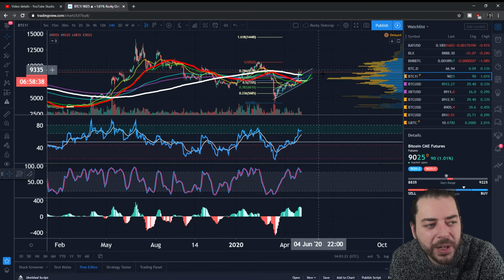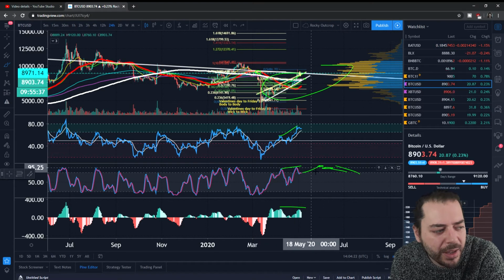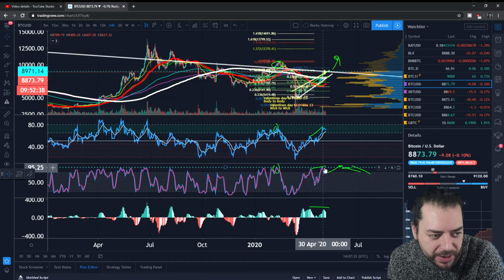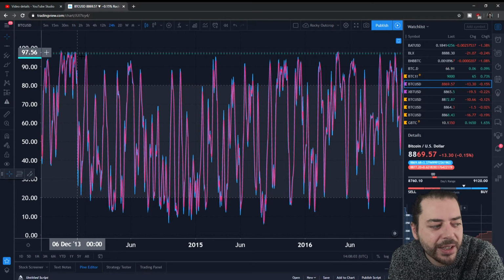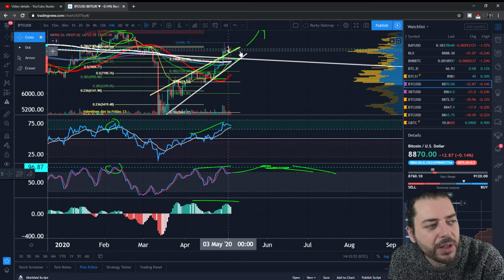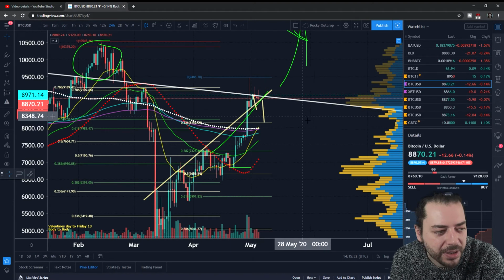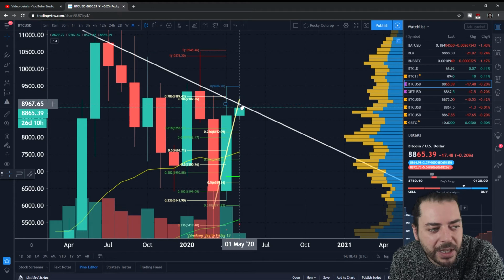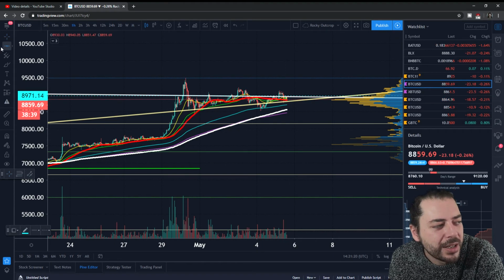Bitcoin (BTC/USD) - Daily T.A with Rocky Outcrop - May 5th - Technical Analysis & Price Predictions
🔥 $25/$50 deposit bonus for 0.1/0.2 Btc - Unique bonus for Rocky Outcrop better than any other YT channel currently offers. Which is nice. This is in addition to the $90 bucks they give so total value of rewards is potentially $150! No one else doing that just now.🤑🤑🤑

Bitcoin did it, a higher high on the four hour. Now the question is can that be sustained? Will any bearish divergence play out? Here I am back with another daily Bitcoin Technical Analysis video to help clear away some of the fog of war.

The following indicators are used in today's video:
Exponential Moving Averages:

Oscillators:
RSI + Ema,
Stochastics
MACD

As ever check out Tradespotting for tips on using tradingview - well worth a watch Thanks for the background - here's the attribution link - it was a creative commons video - check it out - Cheers to Marius Dorus